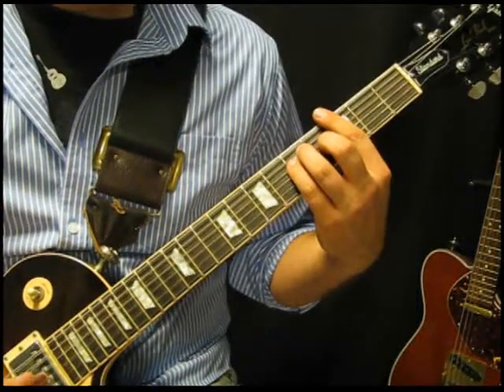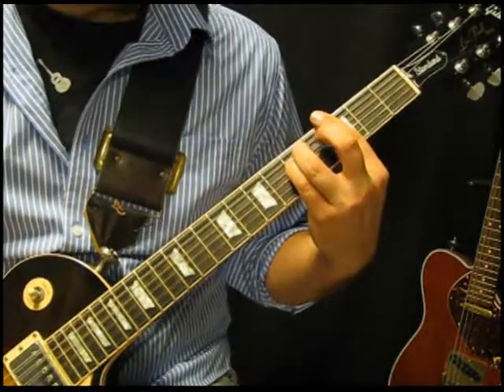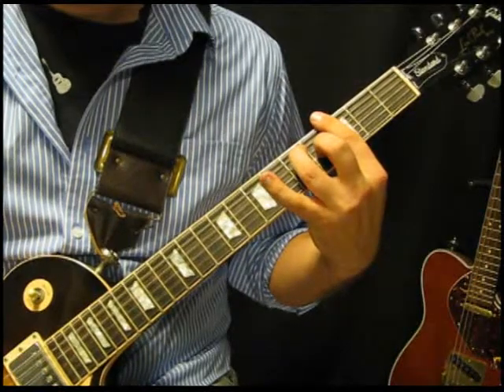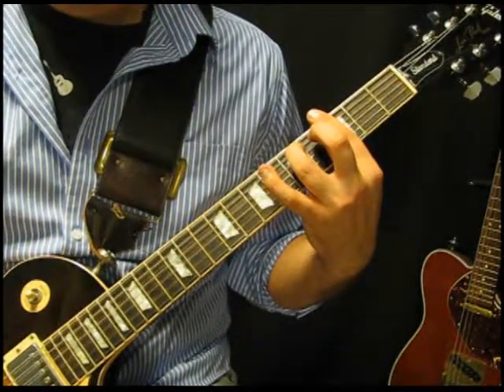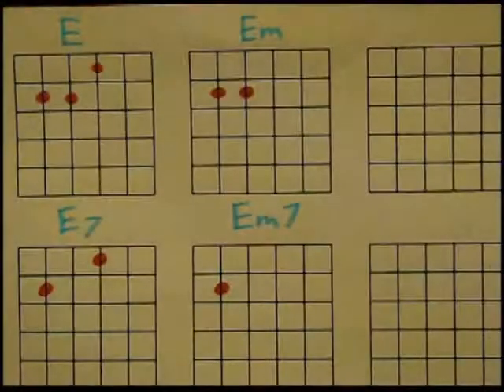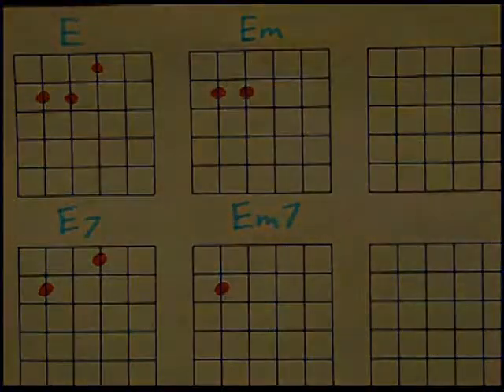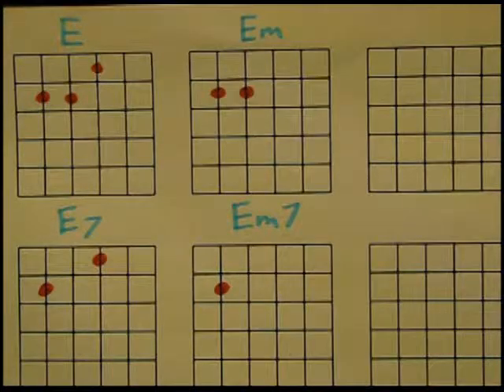Playing Bar Chords With E Chord Shapes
Free printable chord charts for this lesson on the free videos page. Learn to make any Major, Minor, 7 or Minor 7 chord using these four chord shapes with a bar.